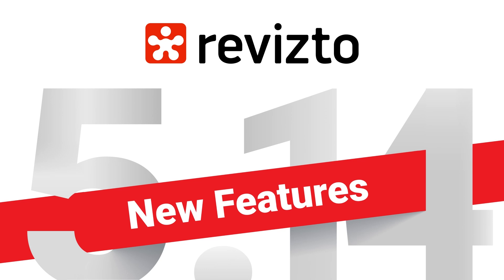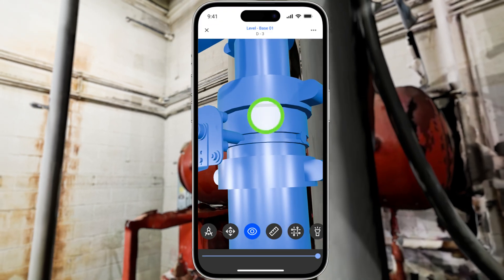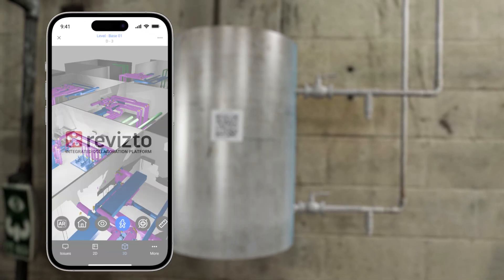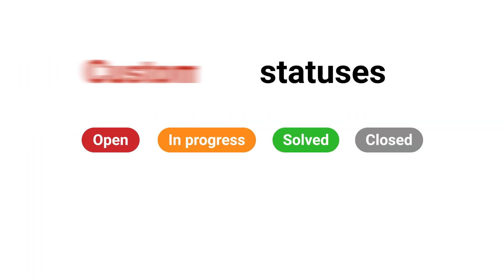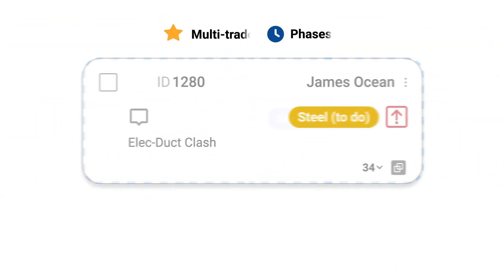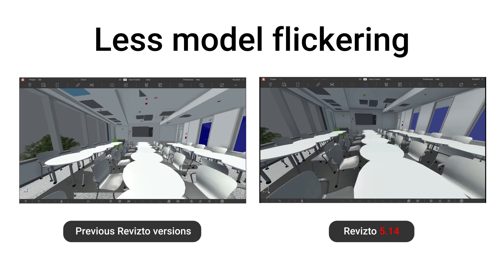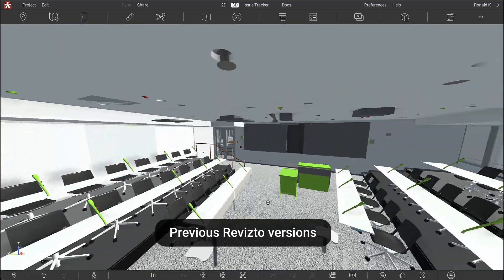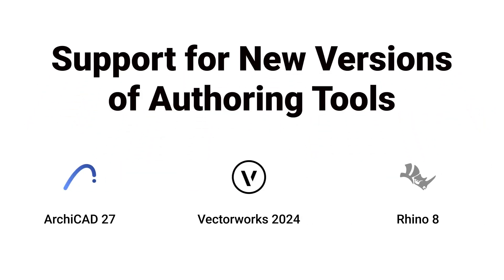Revizto 5.14: AR, QR Codes, Custom Statuses, and More New Features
Revizto 5.14 has arrived! Enhance project collaboration and streamline efficiency with the latest Revizto features, including:

• Augmented Reality (AR) visualization
• QR code generations
• Custom issue statuses

Upgrade to the latest version of Revizto by visiting If you’d like a demo, please use this